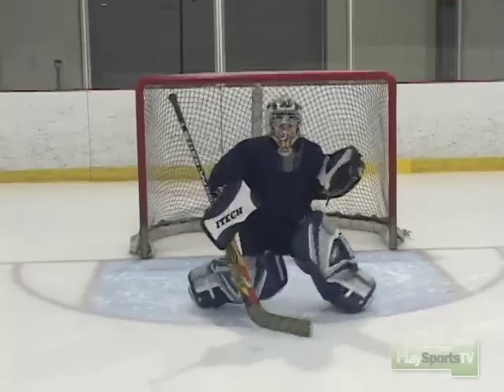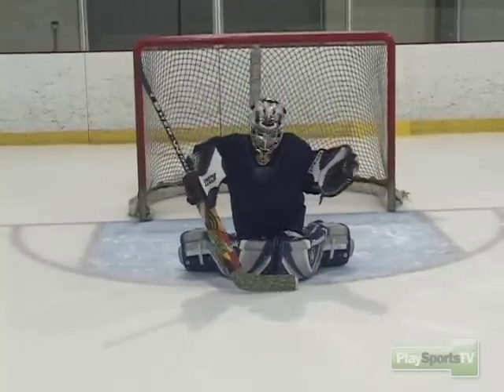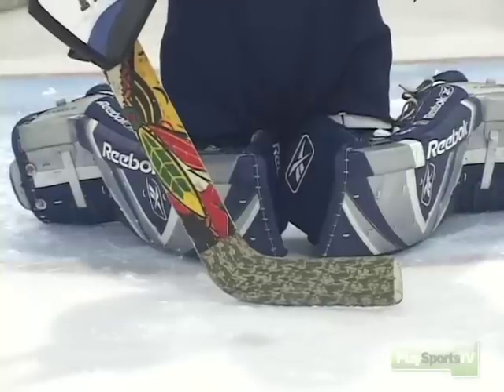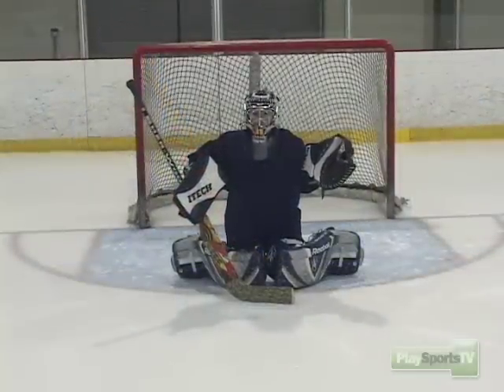Hockey Goalie: The Butterfly Technique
This video provides a great introduction to the butterfly technique for a hockey goalie. In this video, a youth hockey coach breaks down the technique and explains why it's so effective for goaltending.